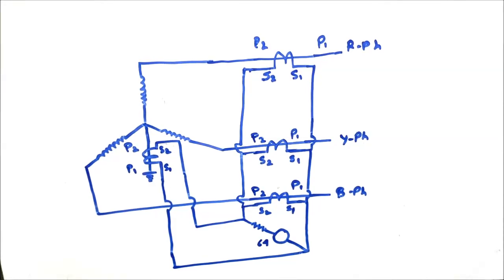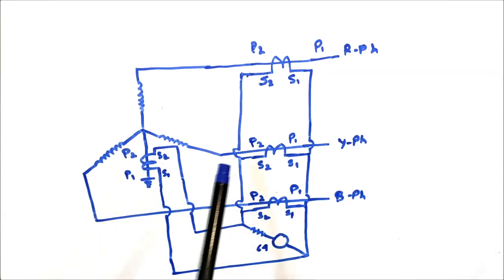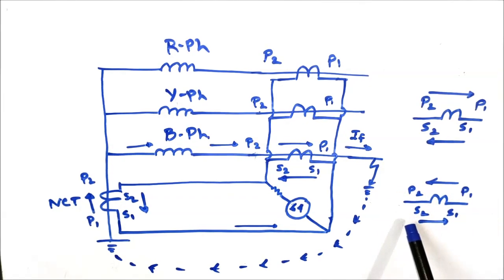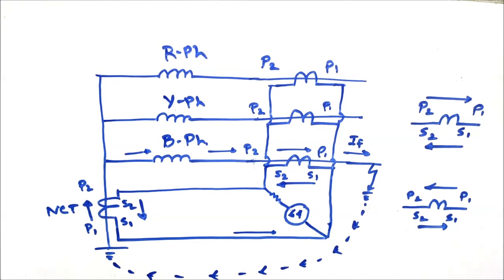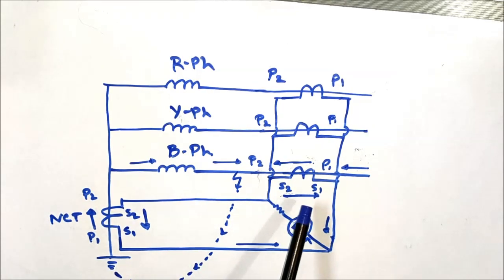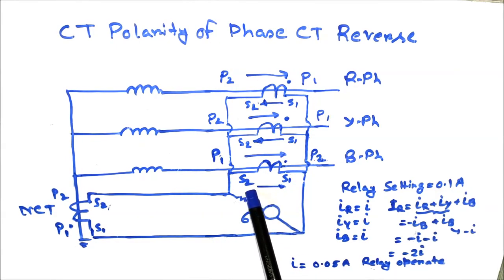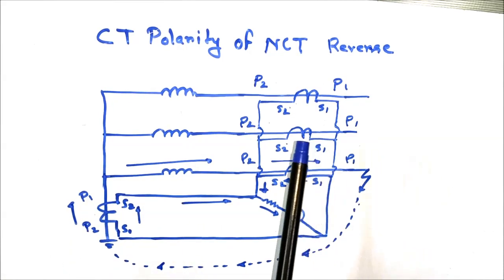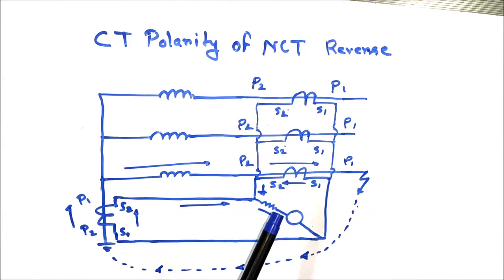RESTRICTED EARTH FAULT RELAY IN STAR SIDE OF TRANSFORMER AND IMPACT OF CT POLARITY REVERSE